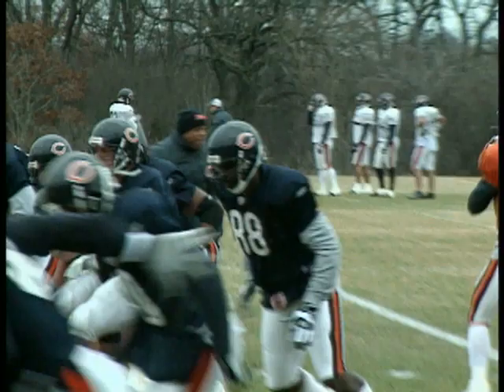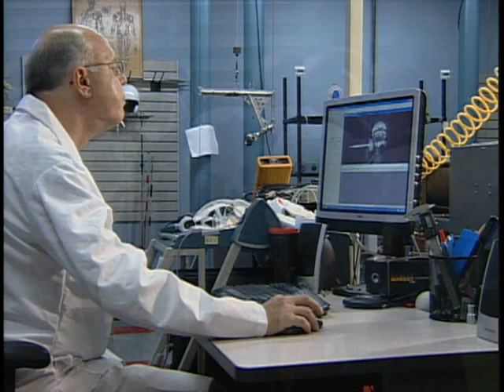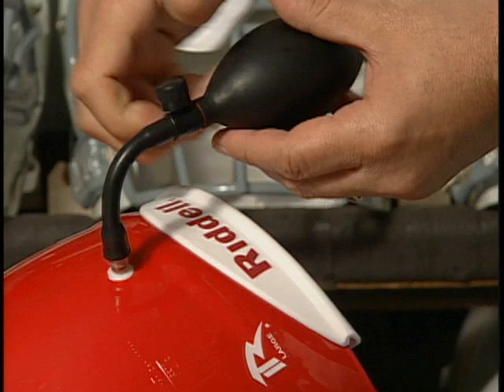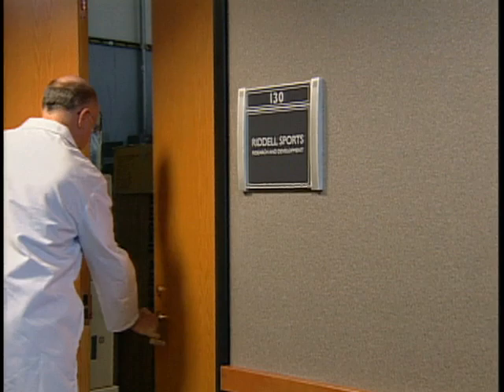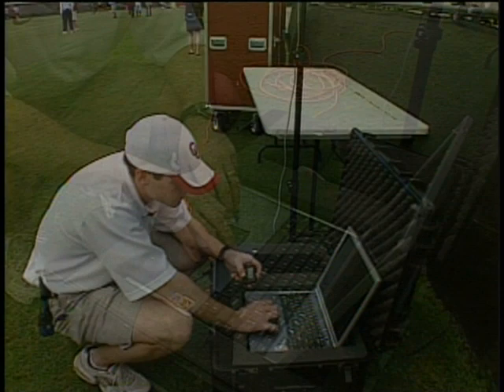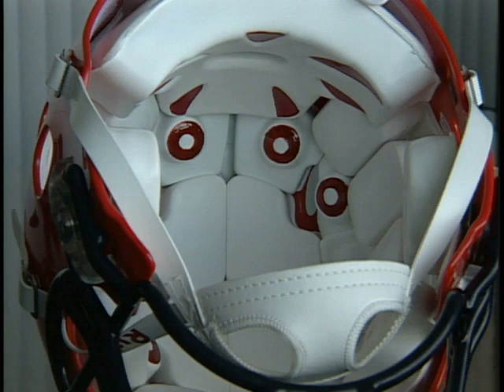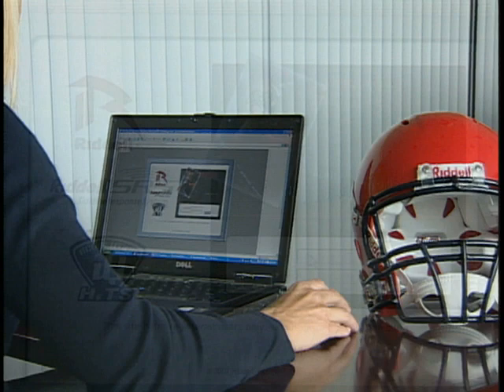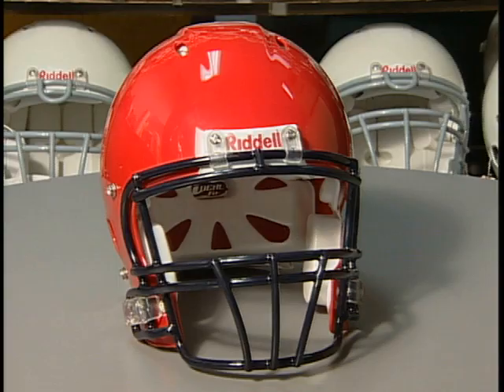Keep Your Head Safe: The Riddell Revolution Football Helmet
The Riddell Revolution Helmet helps prevent concussions better than a traditional football helmet.  Learn more about football head protection and the technology behind the padding.